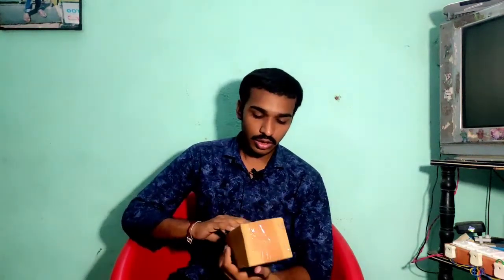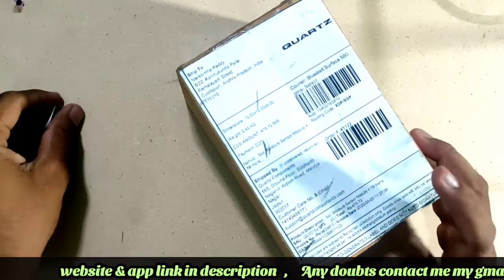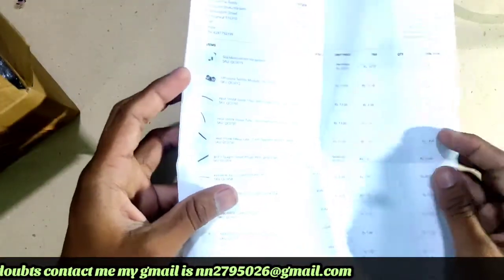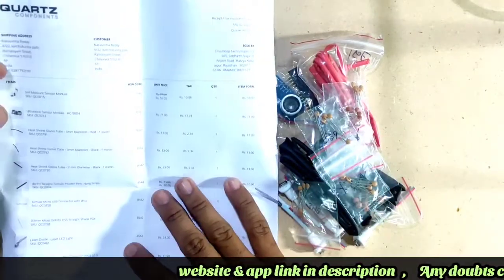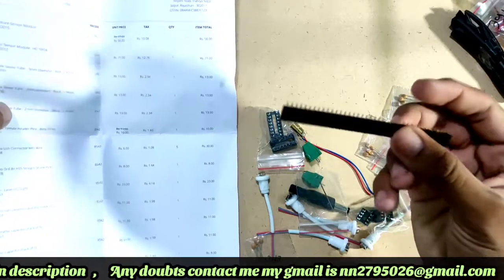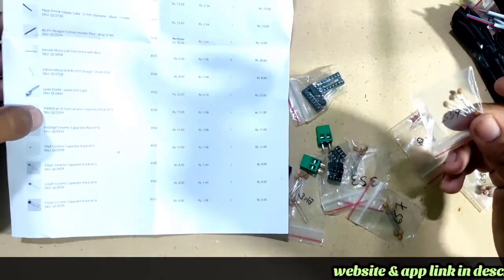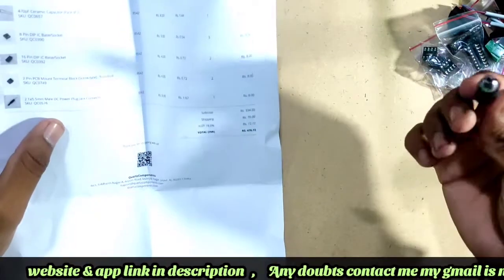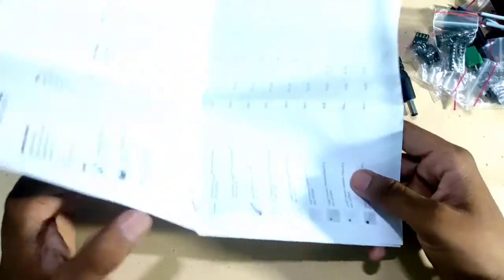Elecronic components unboxing....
App Name :  quartz components.